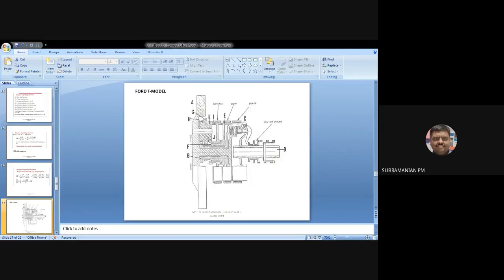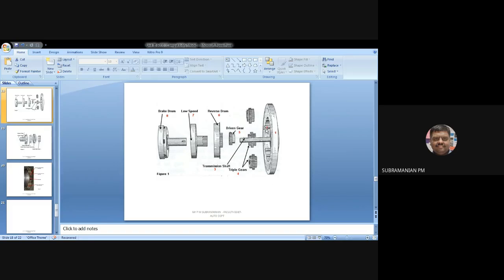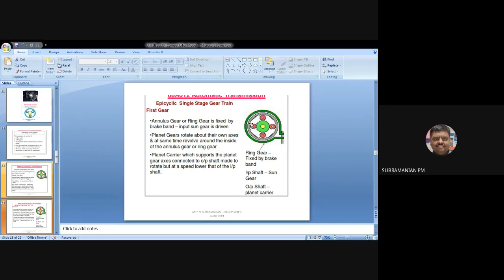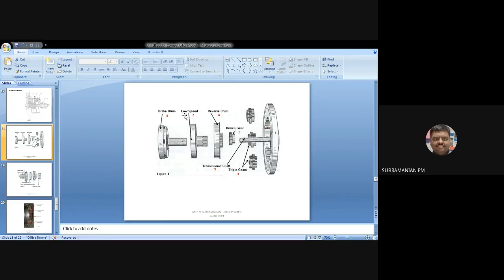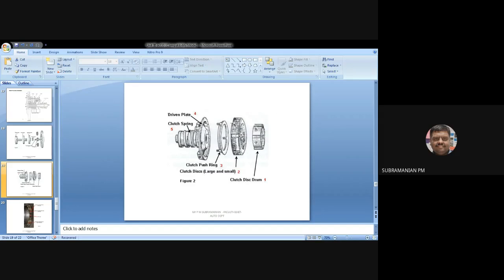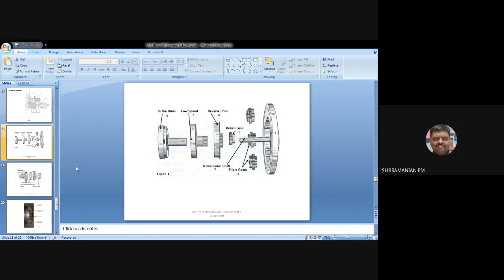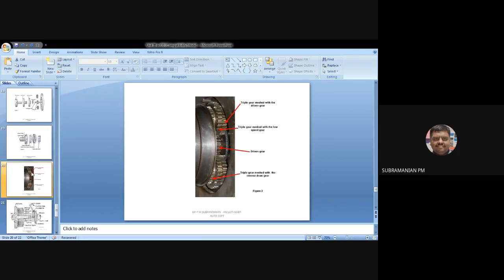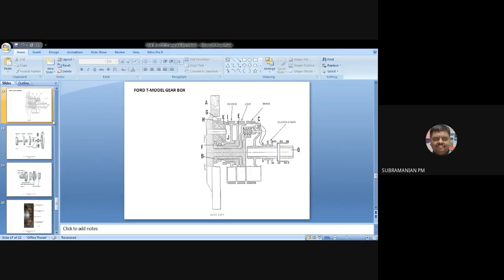AT 8501 Automotive Transmission Ford Model T Gear Box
FORD MODEL T TRANSMISSION
AT 8501 Automotive Transmission
BE AUTOMOBILE ENGINEERING
REGULATION 2017